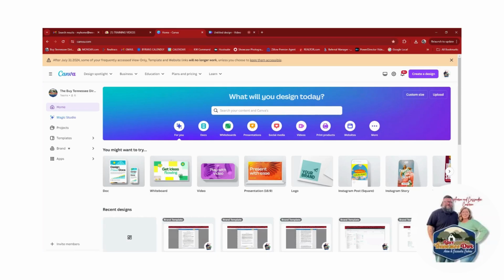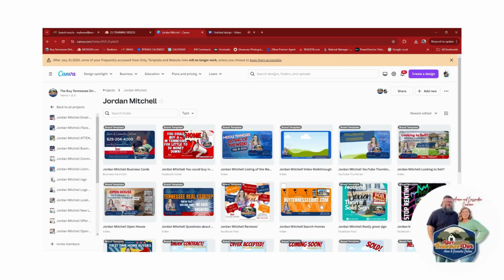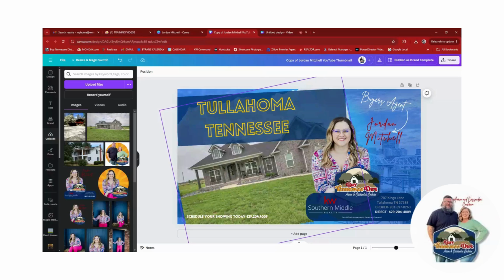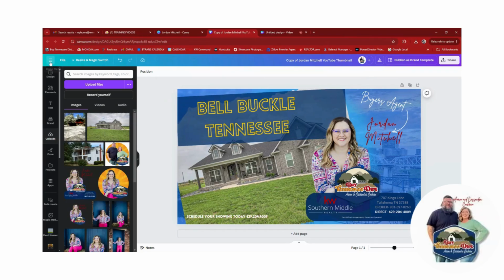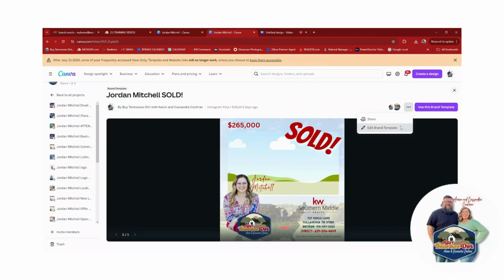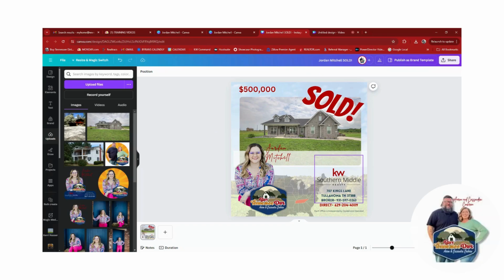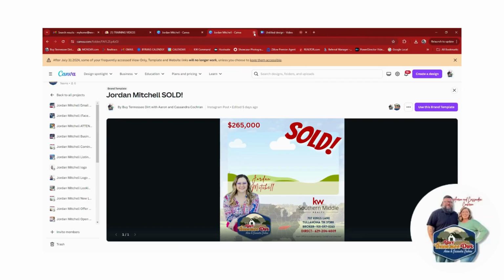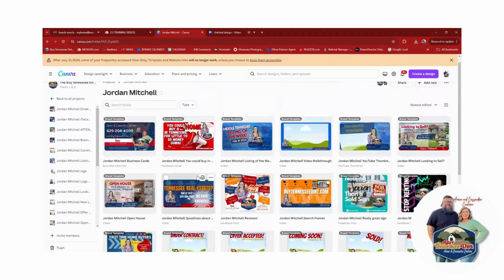Buy Tennessee Dirt Training- Quick Canva Tutorial